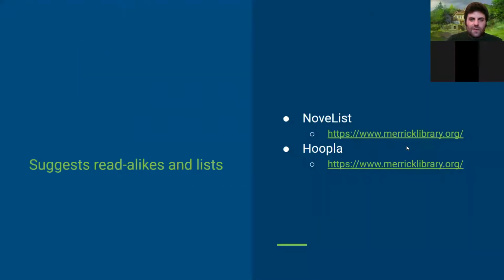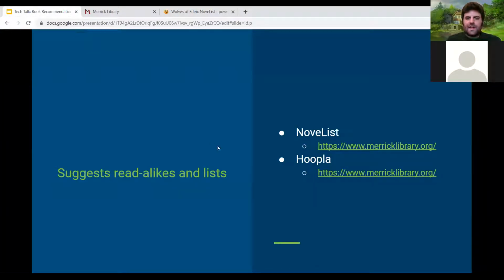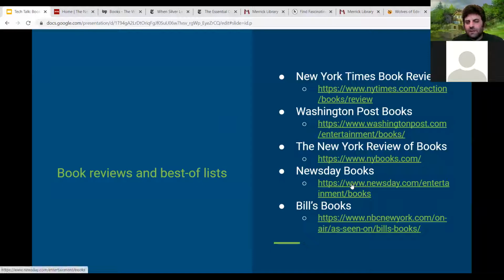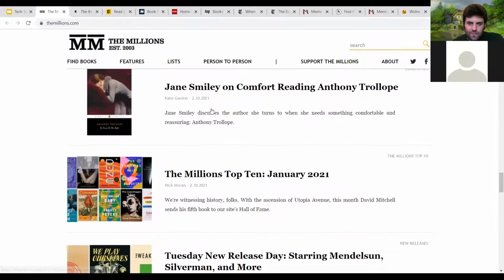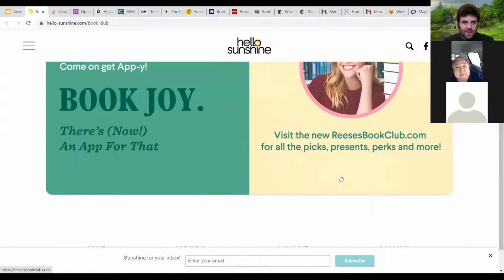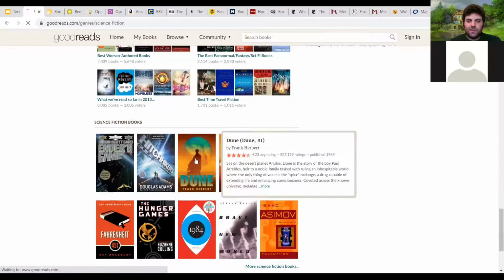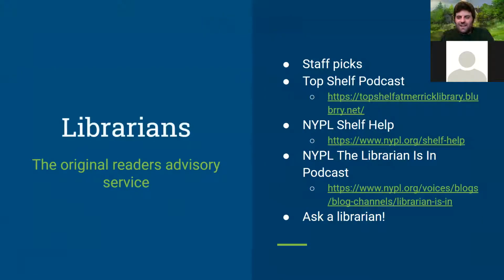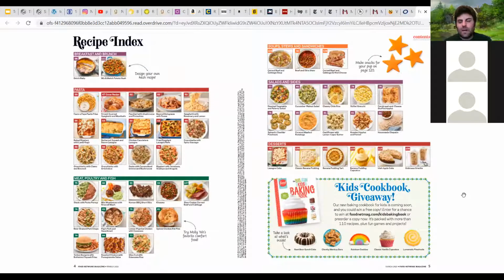Tech Talk: Book Recommendations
Would you like some suggestions for your next great book to read? Join us for our next Tech Talk, which will be about how to use digital resources to find books to read that fit your interests. We will go over how to use NoveList, Goodreads, as well as other resources that will help connect readers to their next favorite book.